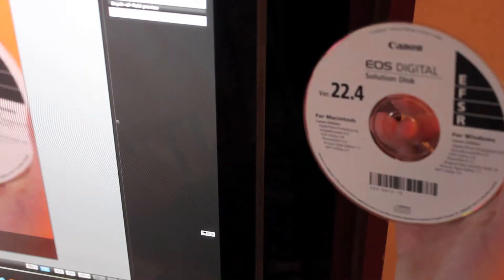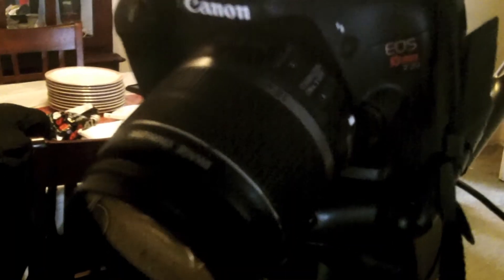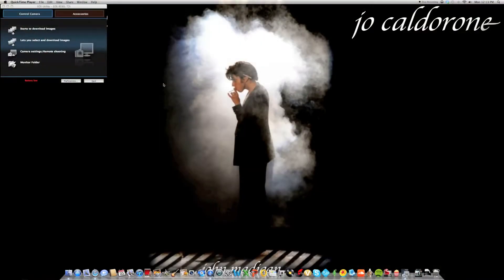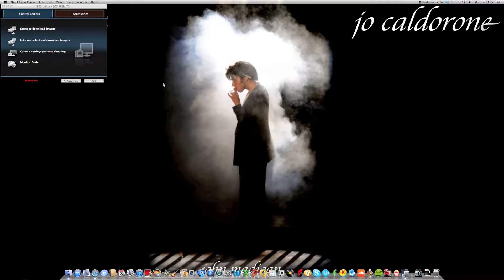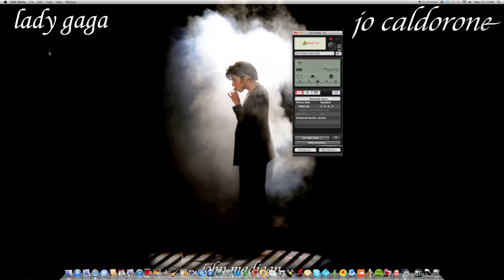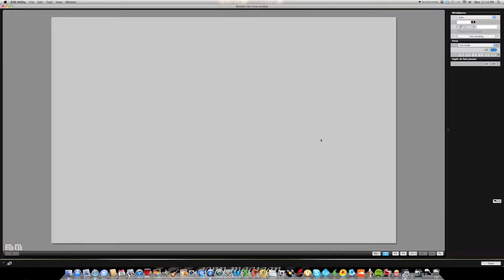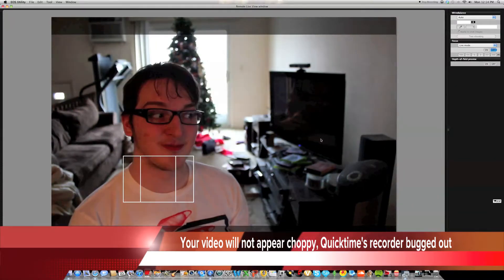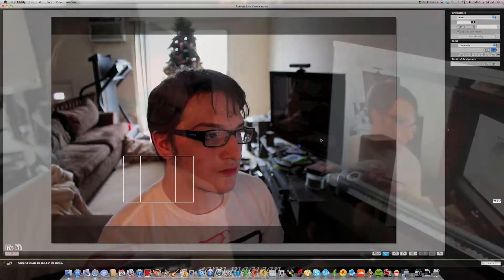Tech Time: Using Your Computer As A Camera Screen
Ever filmed a video or took a picture but realized the camera screen was just too small? Or you wanted to take a picture or video of yourself but wanted to make sure you looked just right before taking it? As long as you have a Canon EOS DSLR camera, you can do it and this is how!

What you will need:

Canon EOS DSLR Camera
Canon USB wire
Canon EOS Digital Solution Disk (Ver. 22.4 or up)

Follow the directions as followed and it shall work!